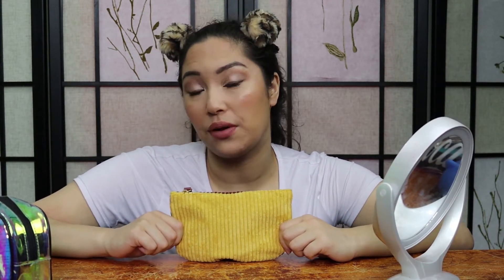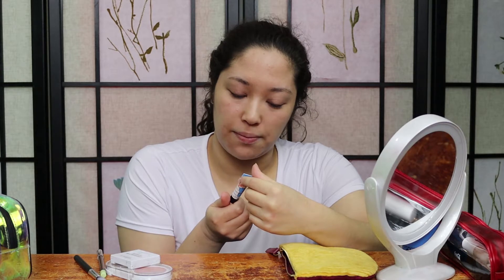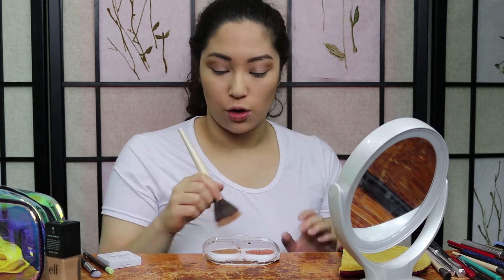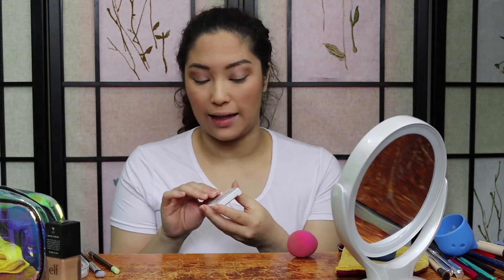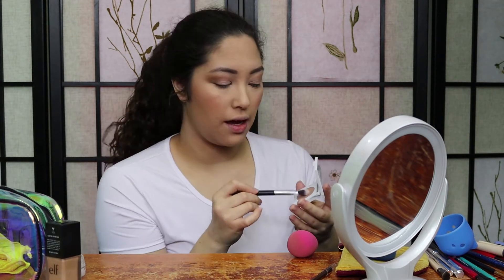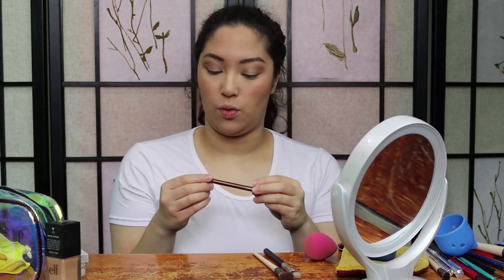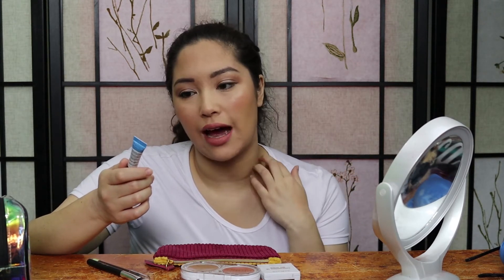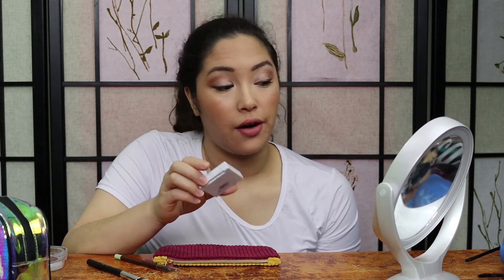September 2020 IPSY Glam Bag Review!!!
Hey, AllyCats!! In today's video, I give you my First Impressions on all of the products inside of my September 2020 IPSY Glam Bag!

*SEPTEMBER 2020 IPSY Glam Bag Products*
~ Beȃu Gachis Cosmetics - Illuminator Brush - $11.95
~ Benefit Cosmetics - The POREfessional: Hydrate Primer - $32, Mini $13
~ Pixi by Petra - Silky Eye Pen in Bronze Beam - $12
~ Pacifica Beauty - Desert Sunset Matte Blush & Bronze Duo - $18

*Products Used*
~ Benefit Cosmetics - The POREfessional: Hydrate Primer
~ e.l.f. Cosmetics - Flawless Finish Foundation in Sand
~ e.l.f. Cosmetics - Hydrating Camo Concealer in Light Sand
~ IT Cosmetics - Bye Bye Pores Pressed Airbrush Finish Powder
~ Benefit Cosmetics - Precisely, My Brow Pencil in Warm Deep Brown (4)
~ Jules Smith Beauty - Power Duo Palette in Wise Guy and Gold Mine
~ Pacifica Beauty - Desert Sunset Matte Blush & Bronze Duo
~ REALHER - Highlighter in Confidence in My Glow
~ Pixi by Petra - Silky Eye Pen in Bronze Beam
~ Pop Beauty - Pout on Point in Risque Rose
~ Tarte Cosmetics - Lip Sculptor Lipstick in Jam
~ e.l.f. Cosmetics - Illuminating Mist & Set

Intro Track by UltraCat - Funk the Floor